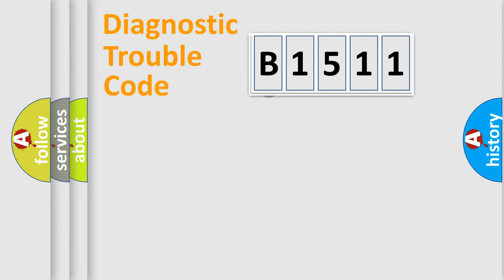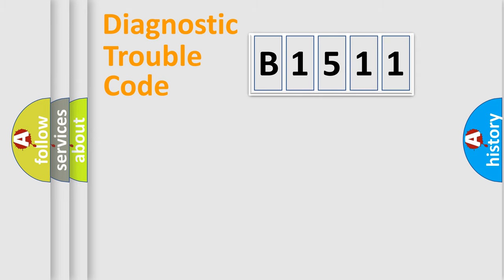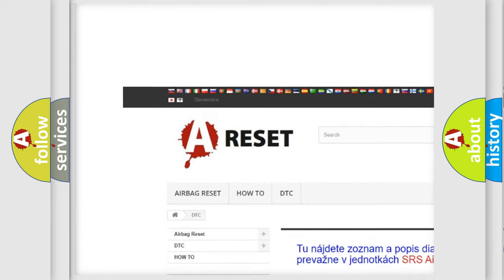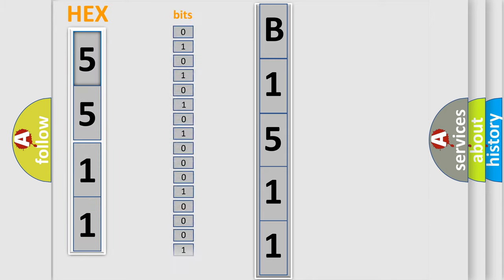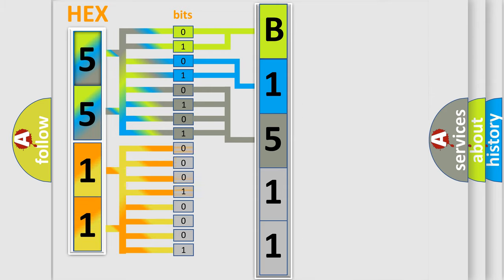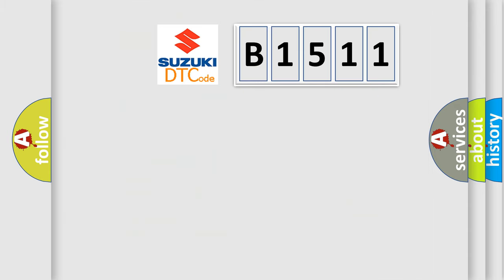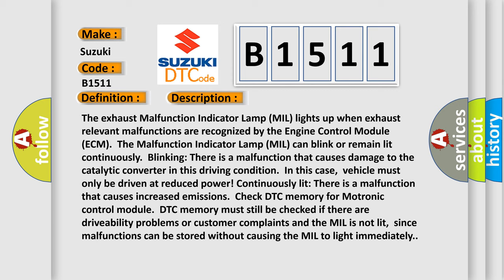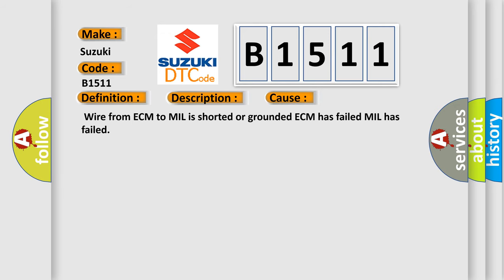DTC Suzuki B1511 Short Explanation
Contents:
0:21 Basic DTC analysis according to OBD2 protocol standard.
1:48 Insight into programming
2:58 A diagnostically understandable description of the Diagnostic Trouble Code
3:05 Basic error definition

Make:
Suzuki
Code:
B1511
Definition:
Malfunction Indication Light Open
Description:
The exhaust Malfunction Indicator Lamp (MIL) lights up when exhaust relevant malfunctions are recognized by the Engine Control Module (ECM).The Malfunction Indicator Lamp (MIL) can blink or remain lit continuously.Blinking: There is a malfunction that causes damage to the catalytic converter in this driving condition.In this case,vehicle must only be driven at reduced power! Continuously lit: There is a malfunction that causes increased emissions.Check DTC memory for Motronic control module.DTC memory must still be checked if there are driveability problems or customer complaints and the MIL is not lit,since malfunctions can be stored without causing the MIL to light immediately.
Cause:
 Wire from ECM to MIL is shorted or grounded ECM has failed MIL has failed